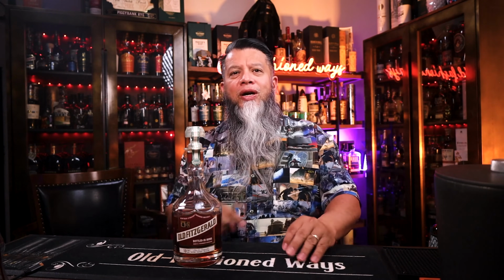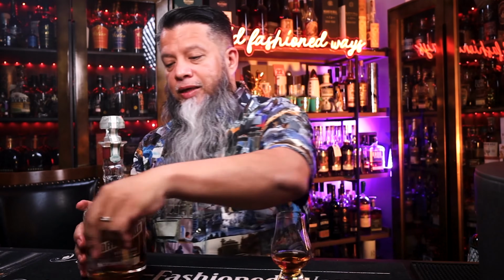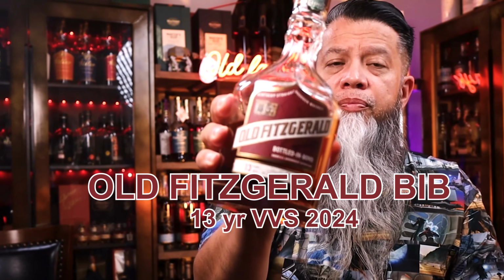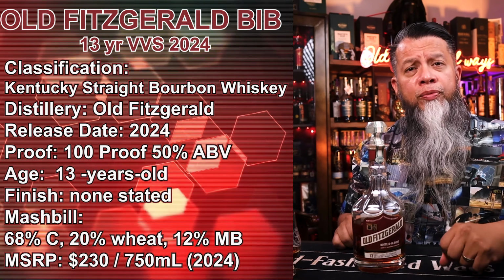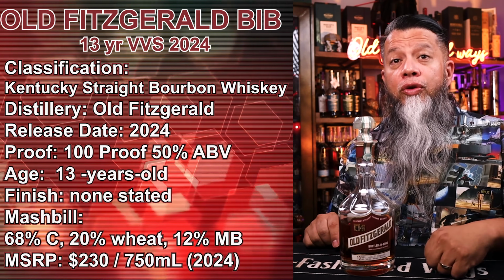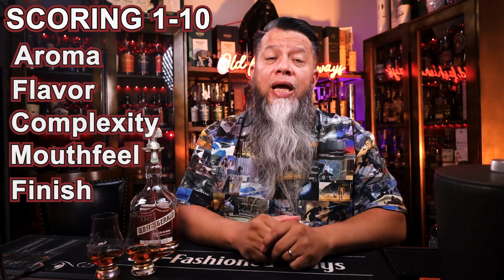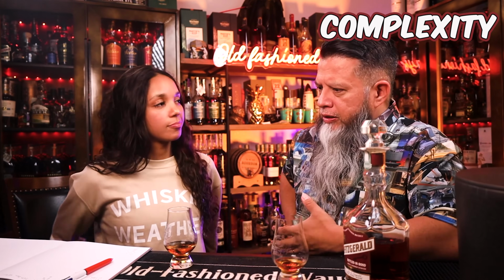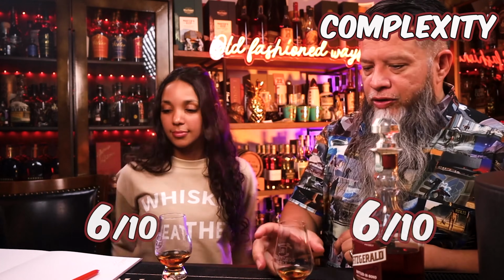OLD FITZGERALD 13 yr BIB VVS 2024 Worth the HYPE?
Old Fitzgerald 13 yr BIB VVS 2024 REVIEW
I got this beautiful bottle and had and shared a few pours so it is time to do a review.

BOTTLE DETAILS Old Fitzgerald BIB 13 yr VVS 2024
Classification: Kentucky Straight Bourbon Whiskey
Distillery: Old Fitzgerald
Release Date: 2024
Proof: 100 Proof 50% ABV
Age:  13 -years old
Finish: none stated
Mashbill:  68% corn, 20% wheat and 12% malted barley
MSRP: $230 / 750mL (2024)

Infusion Tool I use:
8.5 oz glass bottles